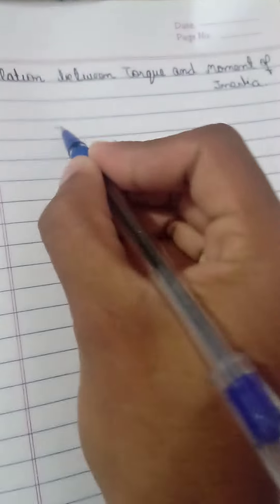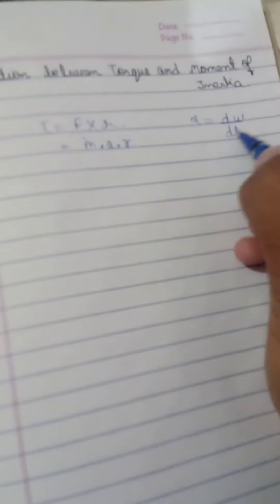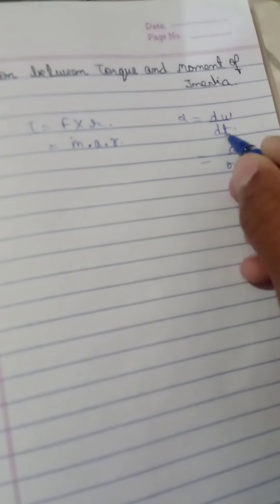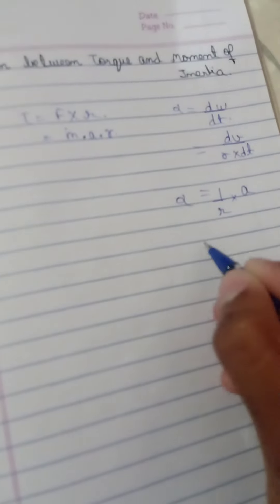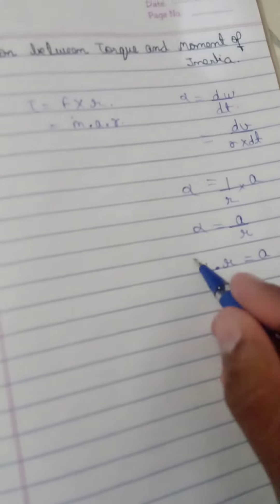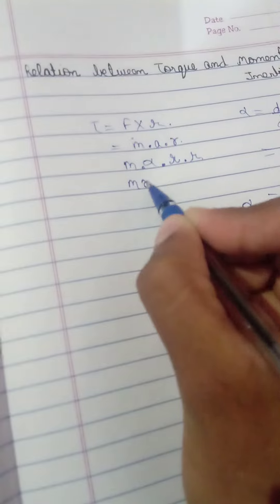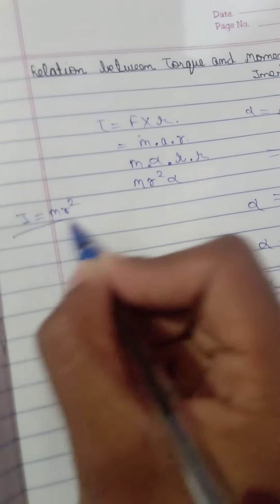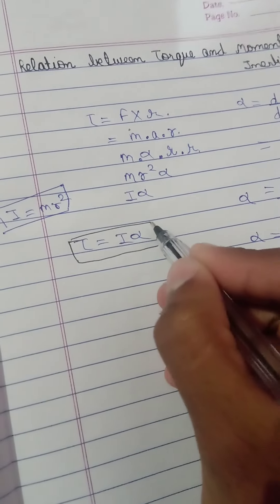Relation between Torque and Moment of Inertia class11 rotaional motion